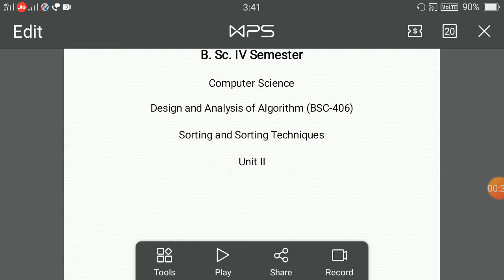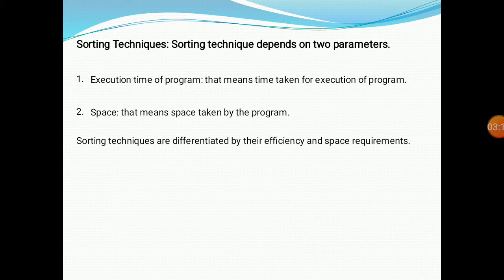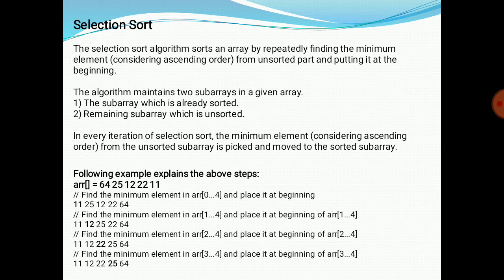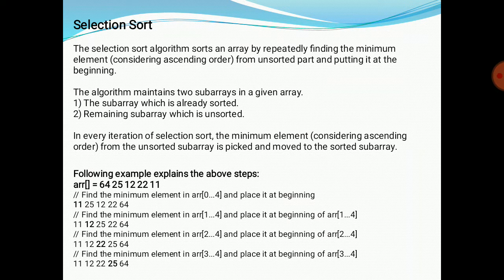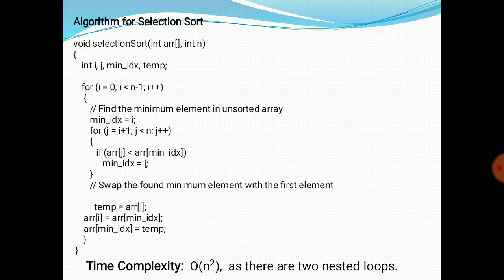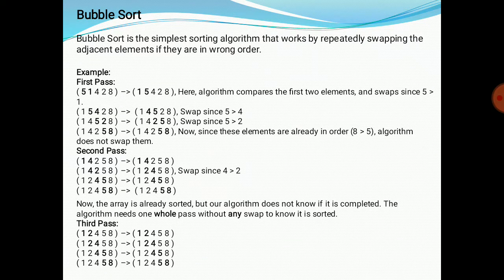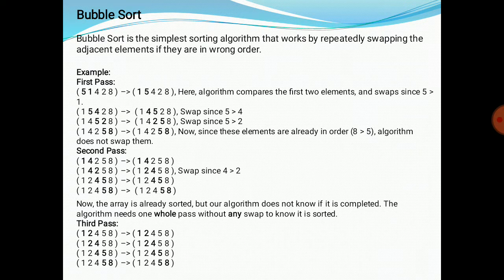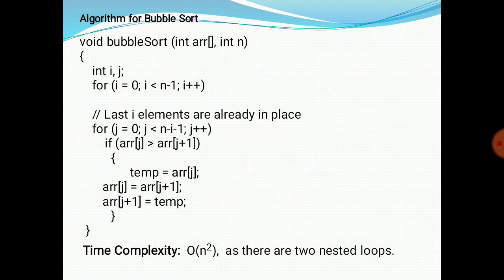B.Sc. IV Sem | Computer Science Unit 2 (1) | Dr Bhavesh Joshi